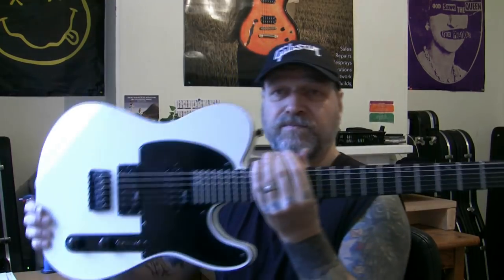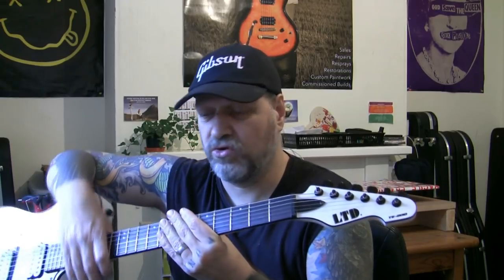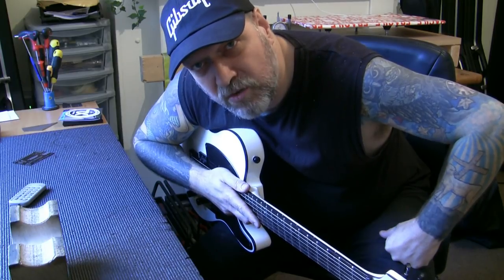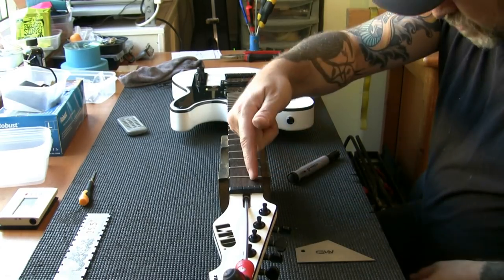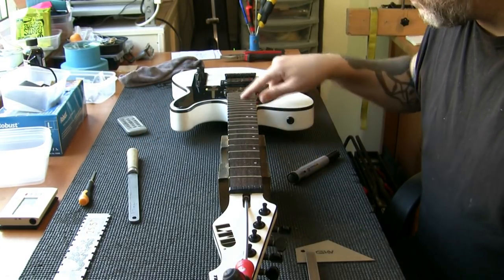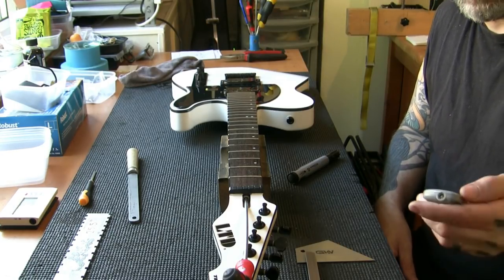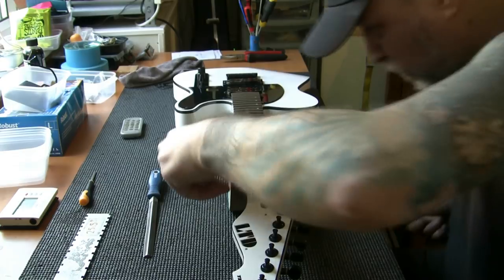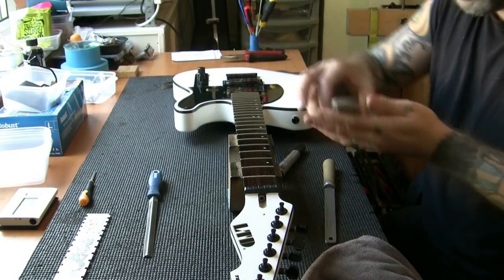ESP LTD SE-200: curing / fixing fret buzz + setup in drop-B (full version)...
Another guitar where the owner was unhappy with his local tech who could not get rid of fret buzz. The owner of this guitar drove over 80 miles to bring the guitar to me as he liked what he had seen of my work.

I don't get this 'you can't get rid of buzz' rubbish on down-tuned guitars! Any decent tech should be able to setup a guitar and make it buzz free. It's all about balance and many factors have to be taken into consideration to get rid of unwanted buzz. Let's do it...